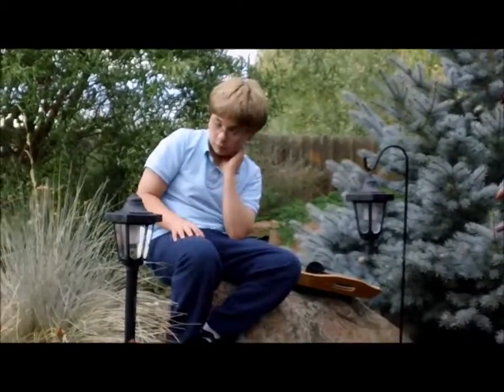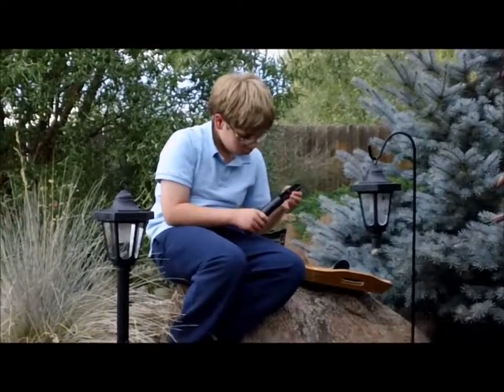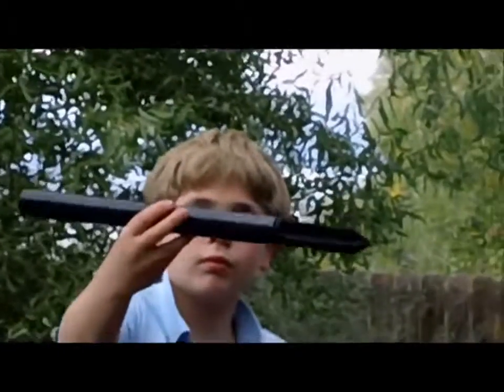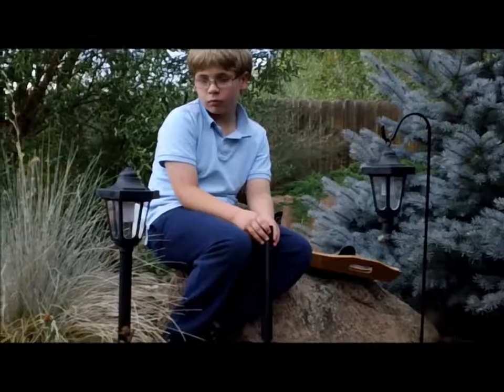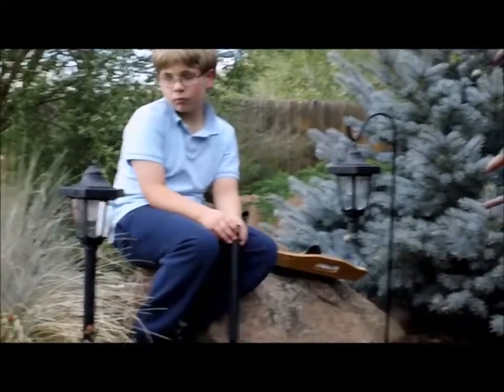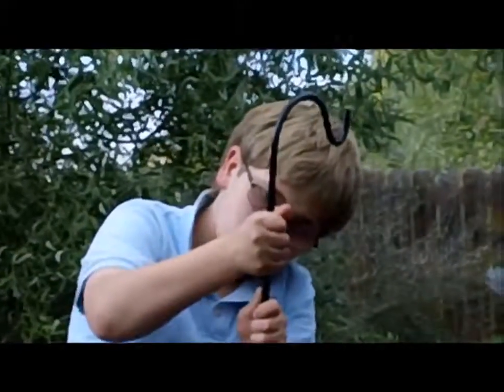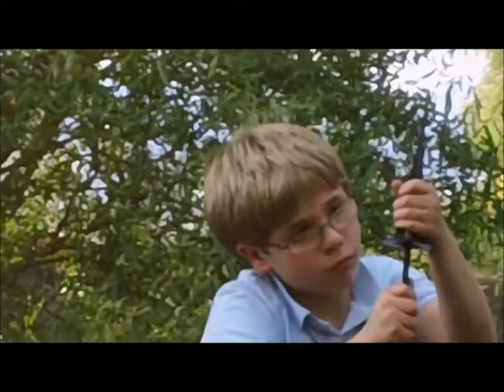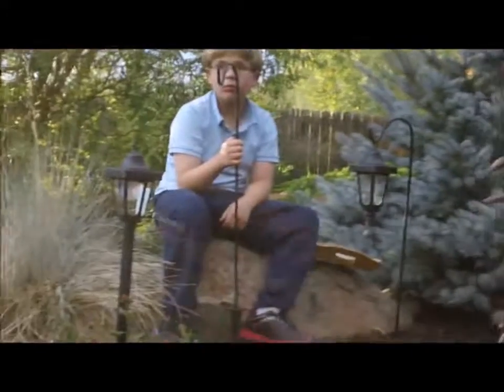Ohuhu Solar Light Set Product Review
Anyone who knows me knows that I love options and this solar light set is full of options! It comes with 2 solar lights that you can mount on a wall, use the included ground stakes, hang them on the shepherd's hooks that are included, or any combination of those options. We are using these as accent lights in our backyard by our koi pond. I especially like the look of the shepherd's hook option. It isn't something you see everywhere. I think the option of one shepherd's hook and the second accent nearby on a ground stake is another great look.

Advantages:
* Attractive design, I especially like the shepherd's hook
* Options for installation with everything included
* Lantern part is nice size, approximately 8.5 in from base to loop
* Light bulb is approximately 3 in, light strength is average for a solar light
* On/Off switch (don't forget to turn it on to get it to work), battery included
* If placed in full sun while charging, the charge will last around 8 hours
* Sheperd's hook is made of metal
* Less expensive, easier to install, and no monthly charge when compared to wired lighting
* Environmentally friendly

Disadvantages:
* More care could have been taken in packaging this to ensure it arrives safely and all of the parts are easy to find in the box. I thought I was missing 2 tiny parts until I found them underneath the bottom layer of styrofoam in a gap in the box. All loose parts should be packaged together somehow like the screws were. Packaging isn't something I usually include in a review so will not be using that as part of my rating.

These lights aren't super bright like a security light would need to be; they are just right as accents or somewhere when you need just a little extra light to see when it is dark. It is nice that they aren't so super bright that they ruin a lovely view at night. It is so peaceful to sit and enjoy the night sky in the backyard, I wouldn't want something so bright that it was distracting. Make sure that these are placed in full sun to charge if you want them to last a full 8 hours. If they don't receive a great deal of light for at least 4 hours a day, they aren't going to last as long or be as bright as they could be.

For more product reviews, or to find out more about becoming a product reviewer yourself, visit my

In the spirit of full disclosure, I received this for free in exchange for my honest and unbiased review. All ratings are earned and never promised; all opinions and thoughts expressed are my own and I am in no way associated with the manufacturer or seller. I received no compensation other than the product sample. I am disclosing this in accordance with the Federal Trade Commission’s 16 CFR, Part 255: Guides Concerning the Use of Endorsements and Testimonials in Advertising.